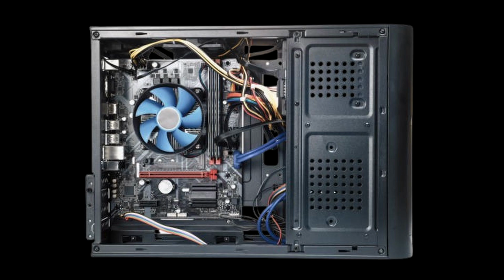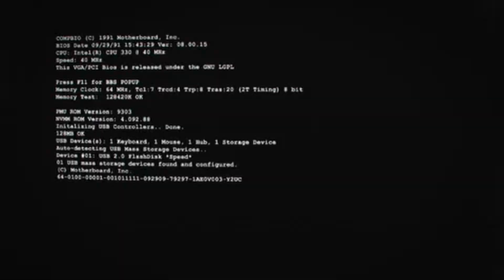A Computer is Useless Without This: Operating System and Applications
What is The Difference Between Operating System vs Applications